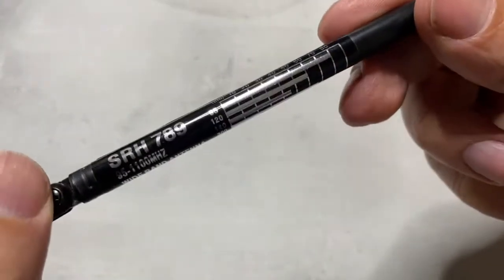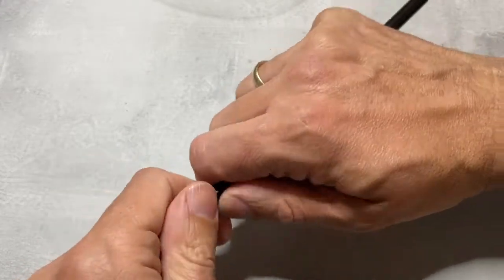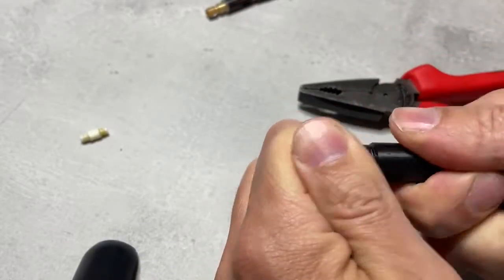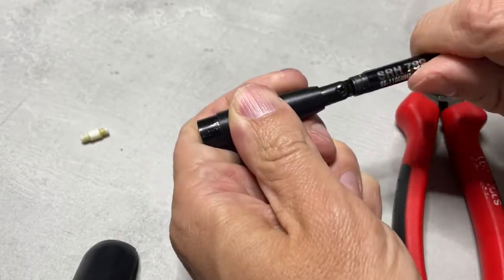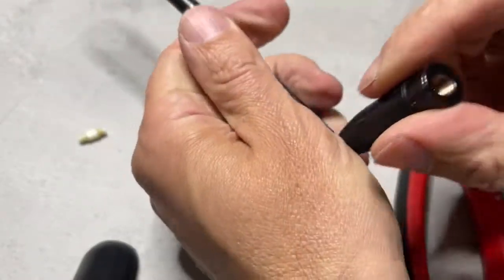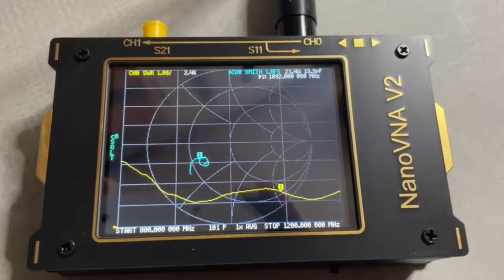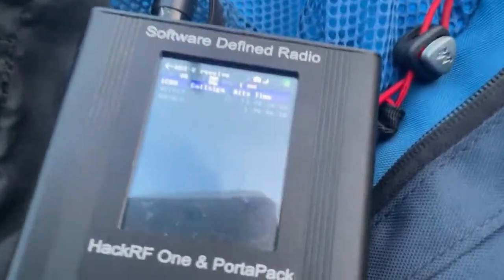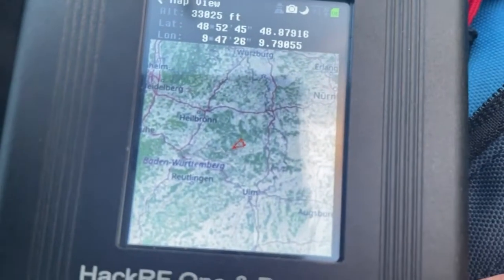SRH 789 antenna clone modification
Here is how to fix and modify a broken SRH 789 antenna (abt. 5€ on eBay) for use with my HackRF Portapack.